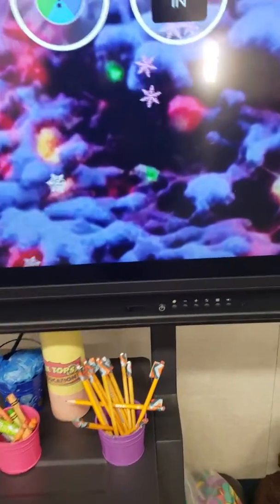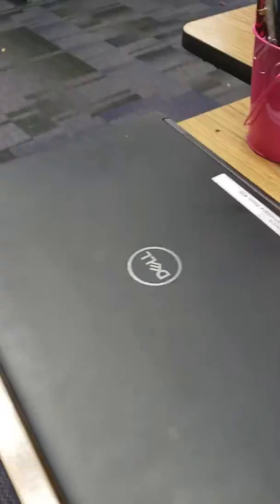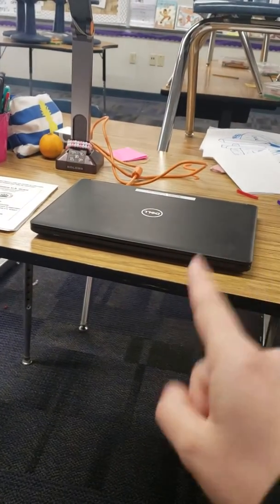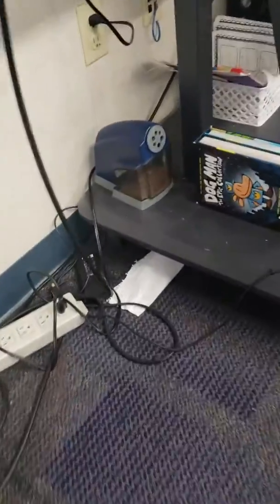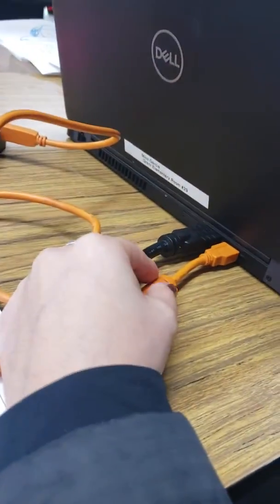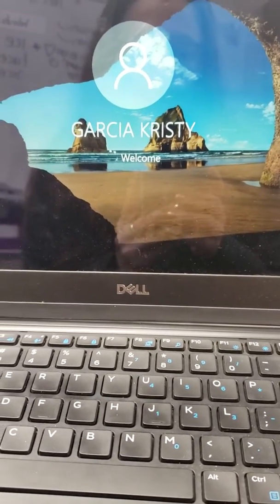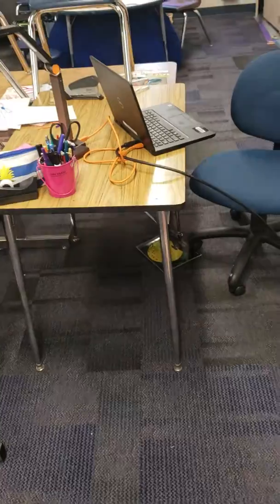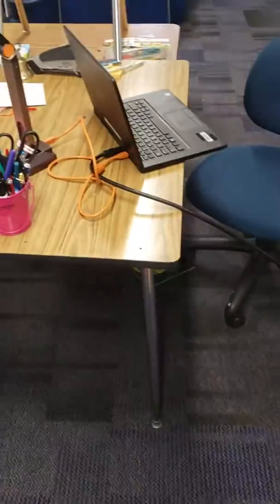How to turn on document camera for promethean board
This is how to use and turn on the document camera for the promethean board. Created to help substitutes and guest teachers.